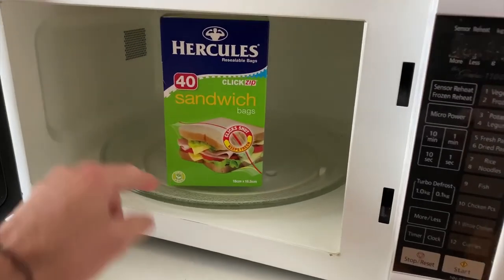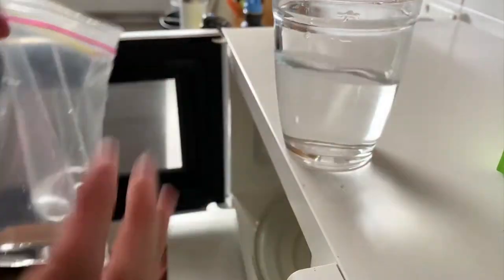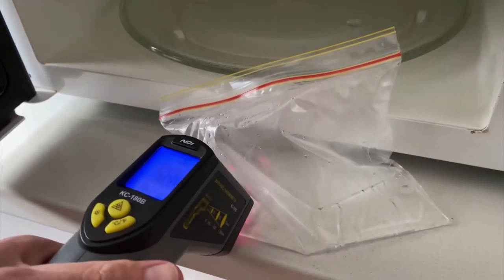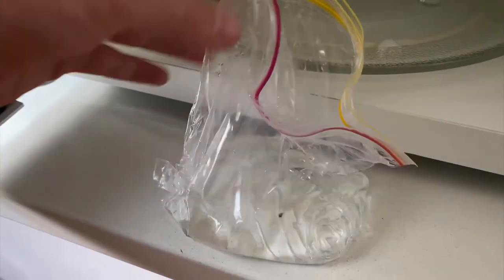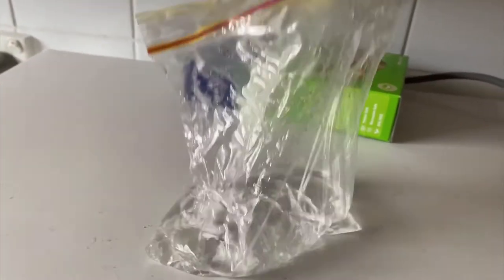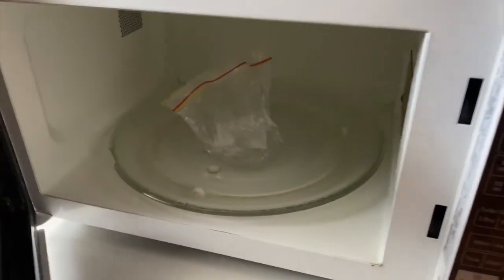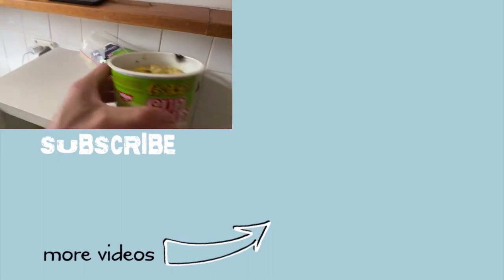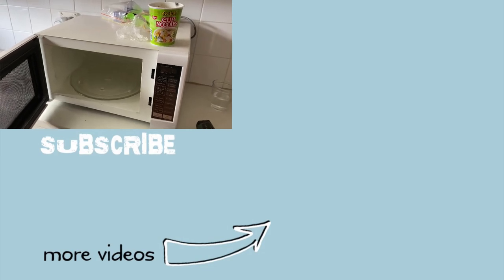Can You Microwave Ziploc Bags?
Is it safe to put ziploc bags in the microwave or will they melt, catch on fire or what will happen to them?

Also is it safe to reheat food in a ziploc bag or could it be dangerous to your health.

I wanted to test and see what happens to ziploc bags in the microwave so I went ahead and did it.